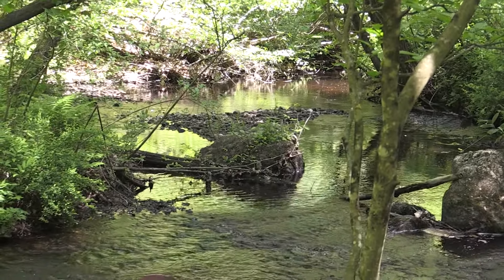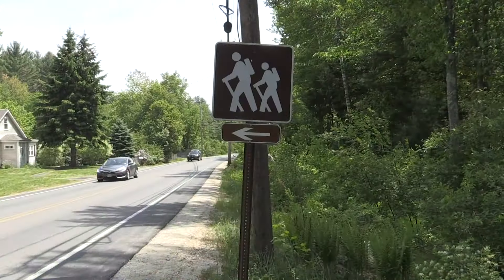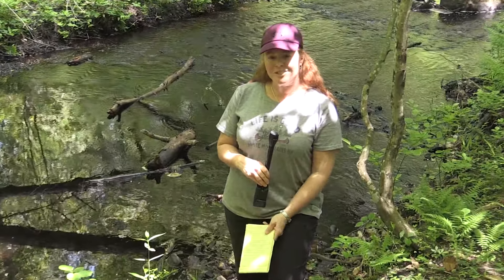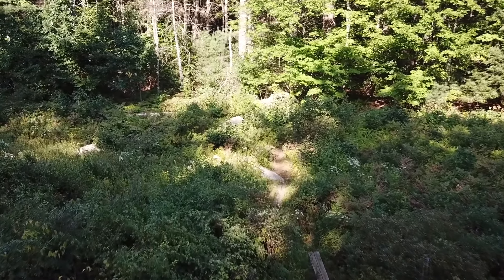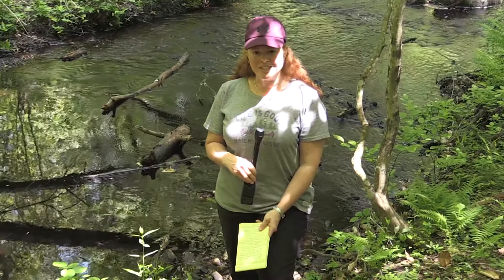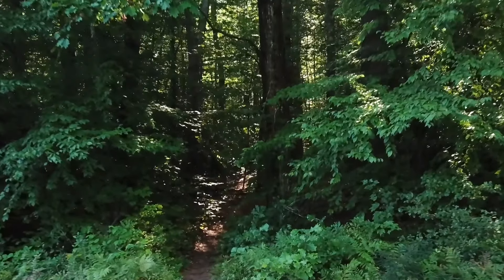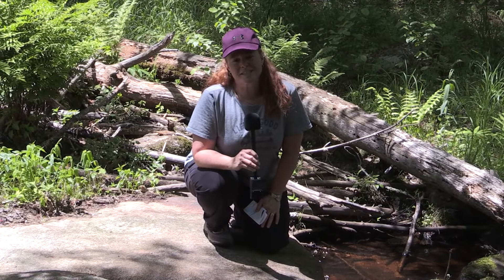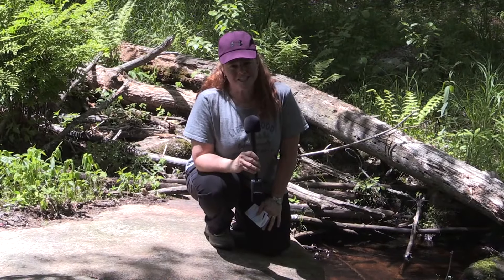The Trails of Bedford - Van Loan Preserve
he Bedford Land Trust and Bedford Community TV have teamed to up to help promote the beautiful trails in Bedford New Hampshire.  There are over a dozen trails in Bedford and each trail will be featured in a video public service announcement.  Beth Evarts from the Bedford Land Trust and Bedford Conservation Commission is your Host.  Ground and Drone video footage is used to help the viewer get the full impact of the trails offerings.